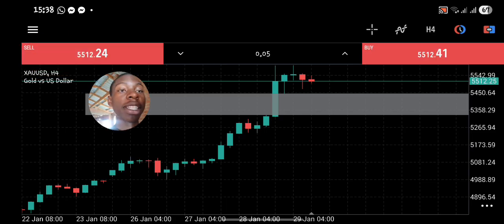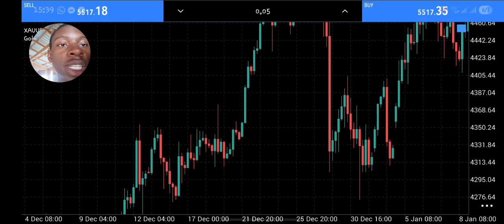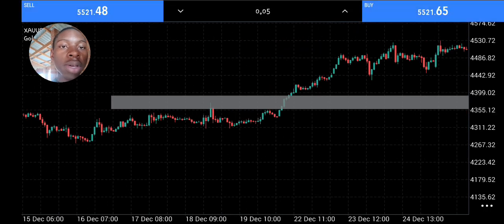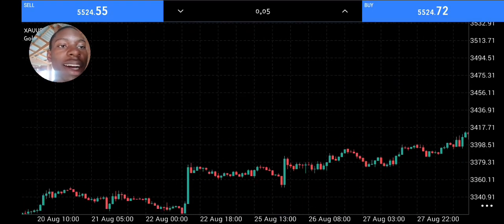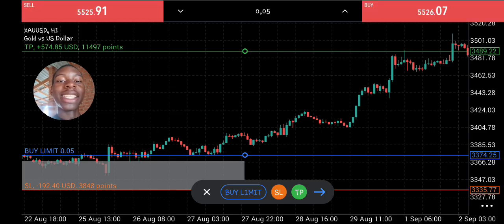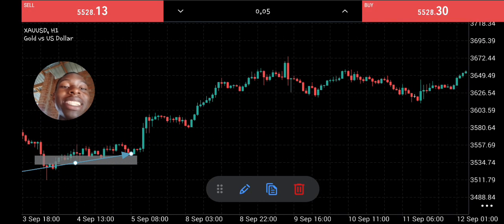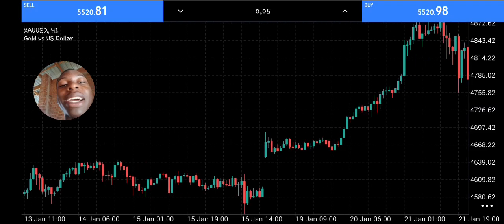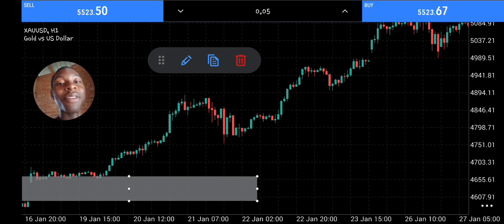Most Traders Enter Here ❌ | Break & Retest + FVG Explained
Most traders lose because they enter too early.

In this video, I break down exactly how I trade Gold using a simple
Break & Retest strategy combined with Fair Value Gaps (FVGs).

I show:
– Where most traders enter ❌
– Where I wait for confirmation ✅
– How Break & Retest works
– How I use FVGs for high-probability entries
– My entry, stop loss, and target logic

This is not a signal video.
This is pure price action and patience.

If you’re tired of chasing trades and want cleaner entries,

and real trading logic.